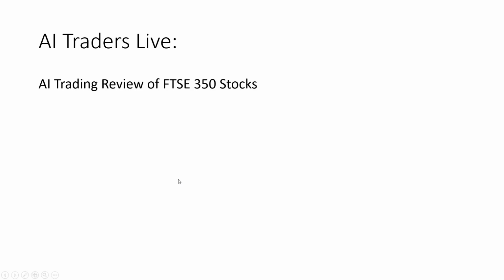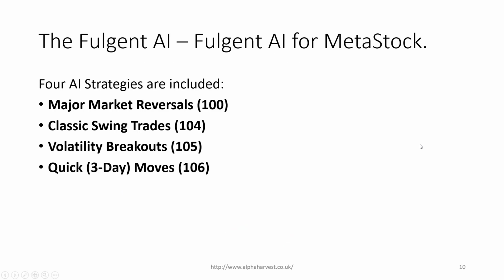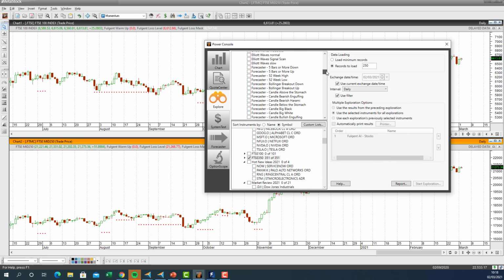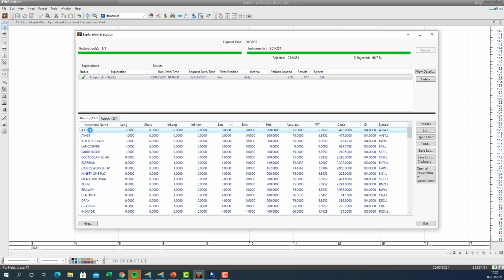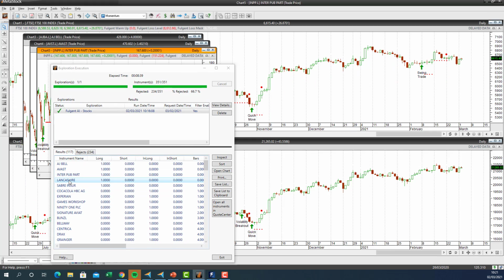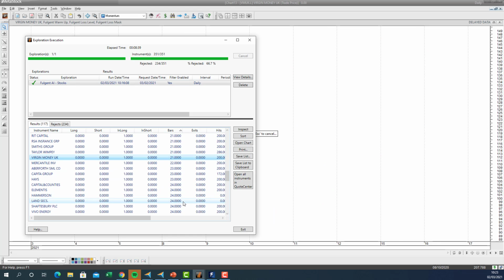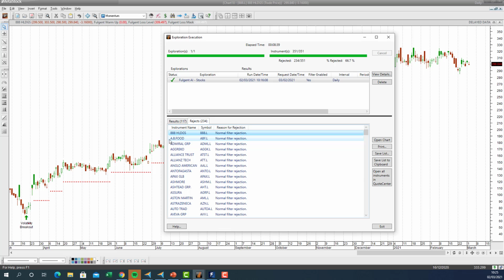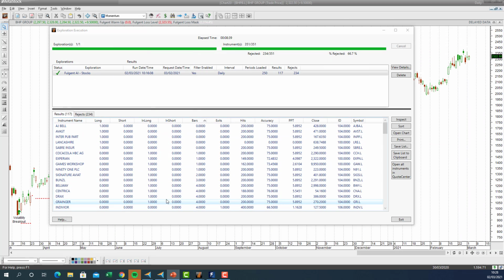FTSE350 Index HOT Stocks: Artificial Intelligence Selected Hot Stocks 2nd March 2021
Using AI to identify high probability trades in the FTSE350 index stocks.